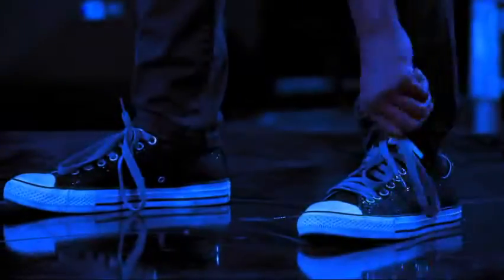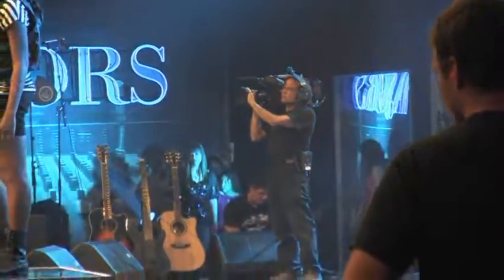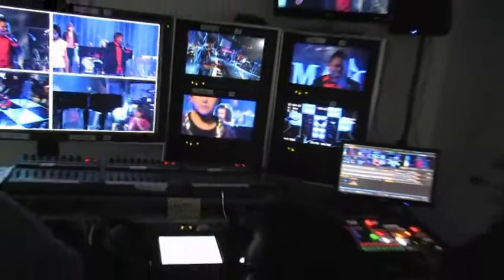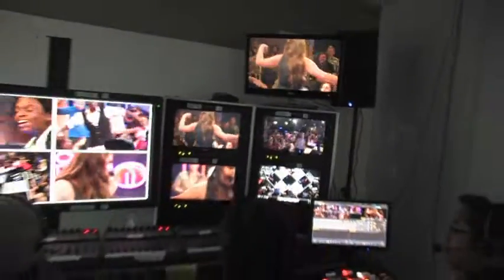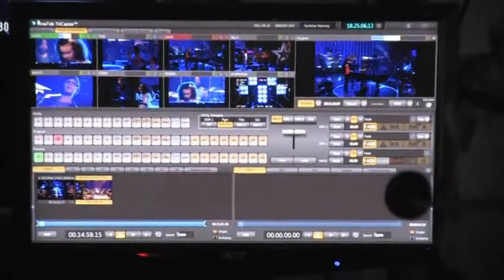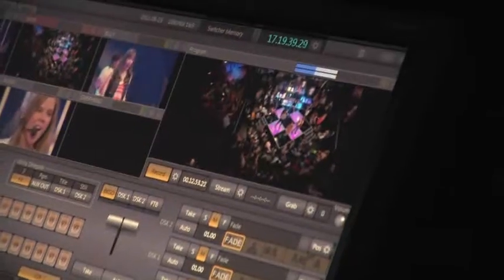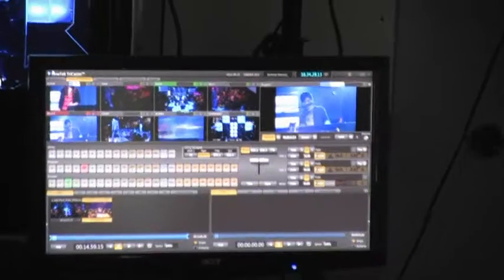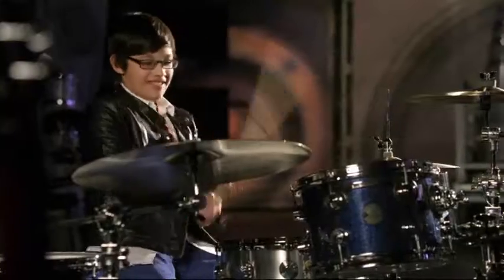Behind the Scenes with Majors and Minors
The Hub Network's "Majors & Minors" used NewTek TriCaster™ 850 EXTREME™ to record and produce elements of their live stage productions. Using NewTek's IsoCorder™ technology allowed them to record a line cut of their show to speed up the post production process. With the show powered by TriCaster,  they were also able to produce a live screen show for the studio audience, all at a fraction of the cost of a traditional broadcast switcher.